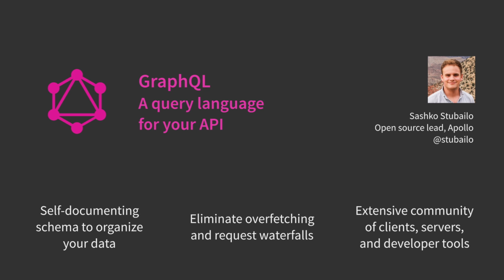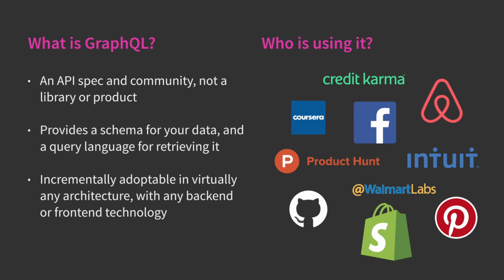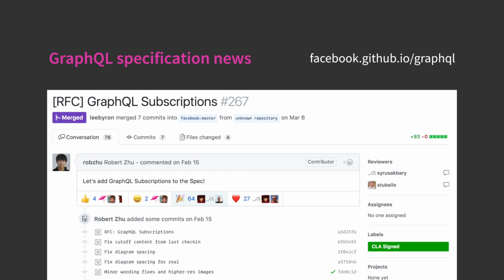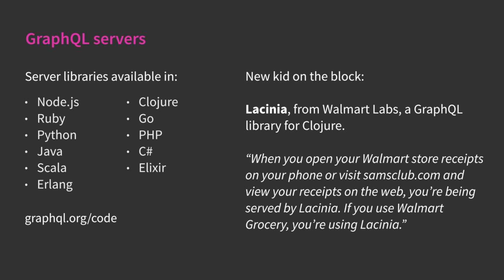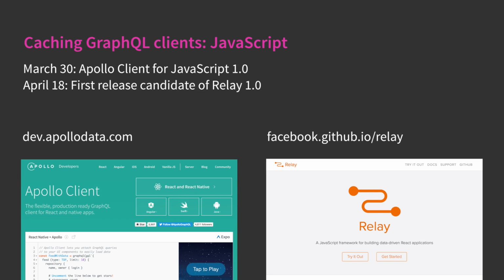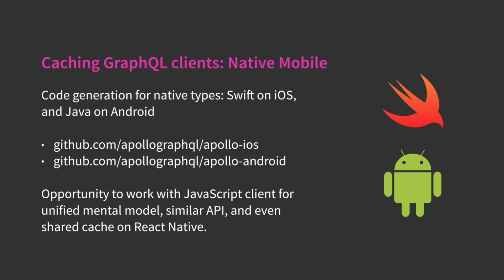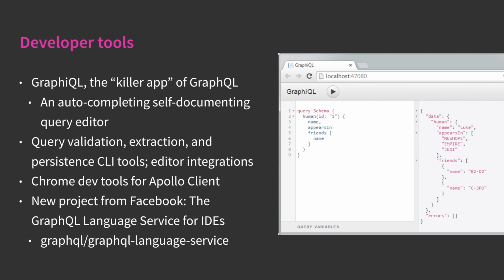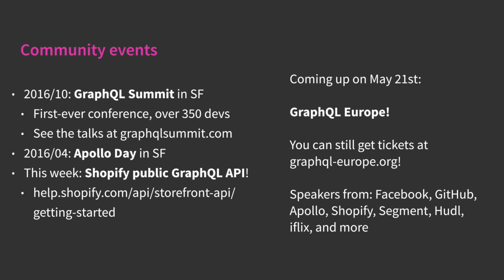State of GraphQL by Sashko Stubailo at This.JavaScript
Sashko Stubailo (@stubailo) Gives us the latest update on GraphQL

GraphQL was introduced in 2015 and is maintained by Facebook and other open source community members. It is a query language for APIs which help define the data in your application. It has features which allow for self-documentation and elimination of both over fetching and request waterfalls. GraphQL also provides an extensive community of clients, servers, and developer tools.

GraphQL is neither a library or a product, but rather a specification and a community — one that provides a schema for your entire set of data and a query language for retrieving it. One of the benefits of GraphQL is that it is incrementally adoptable in virtually any architecture.

Keypoints
- Using GraphQL vs. Live query
- Open source tooling : servers, Lacinia by Walmart labs
- Clients : Apollo, Relay, native mobile clients
- Dev tools : Graphical
- GraphQL language service